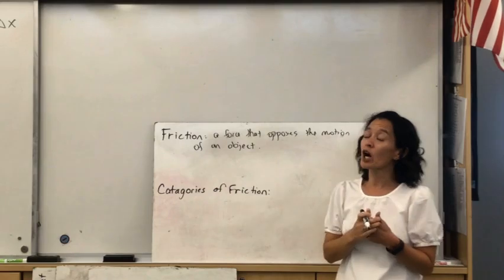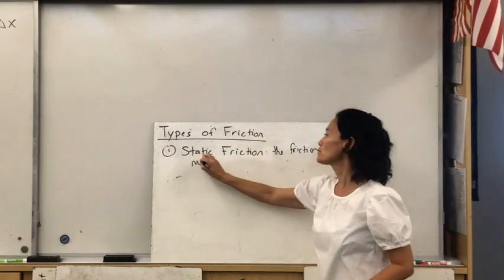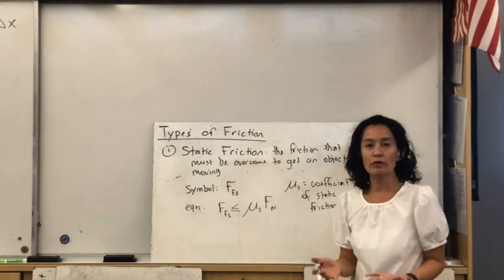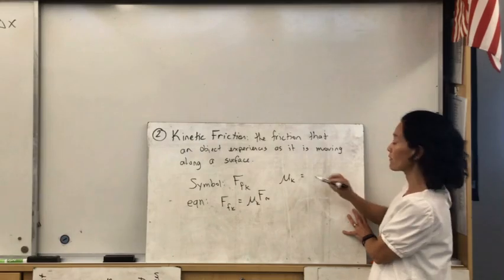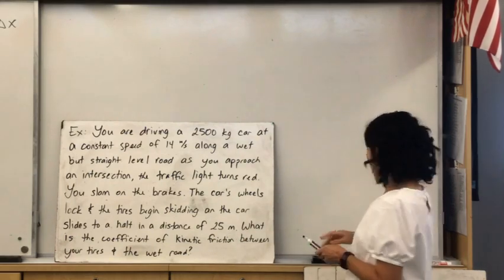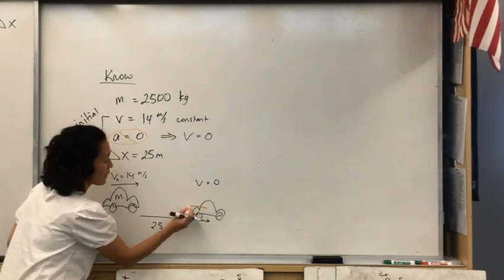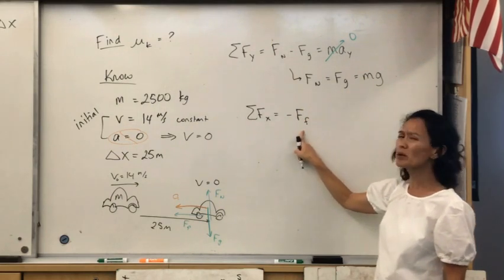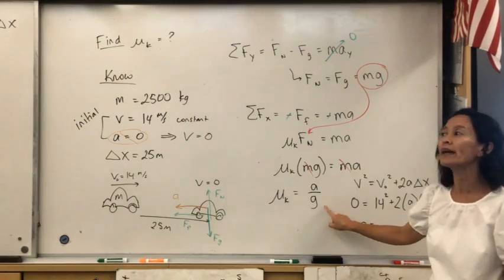OL: Closer look at Friction